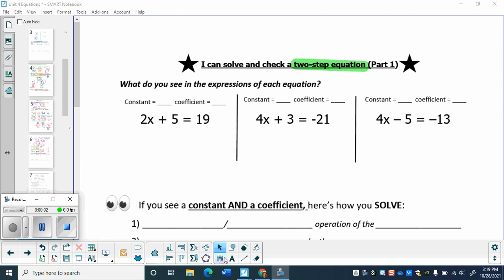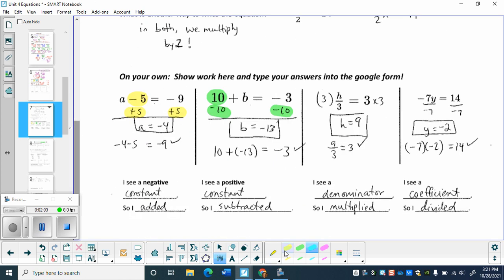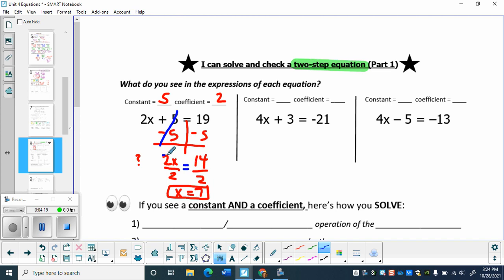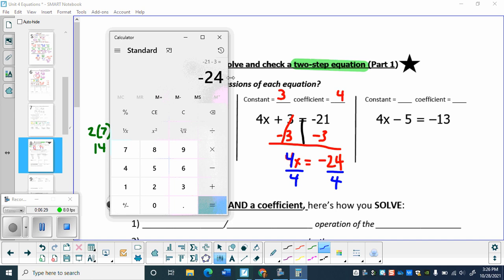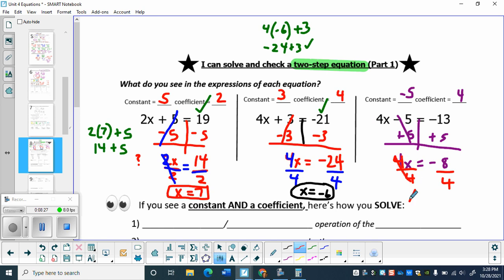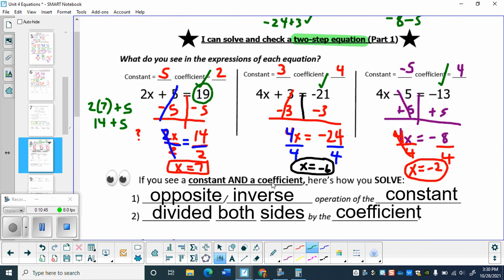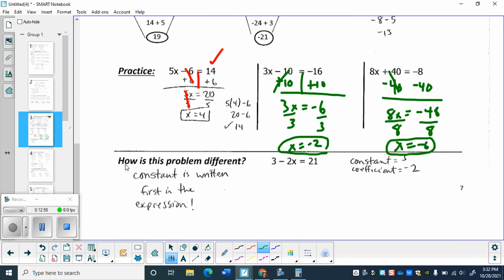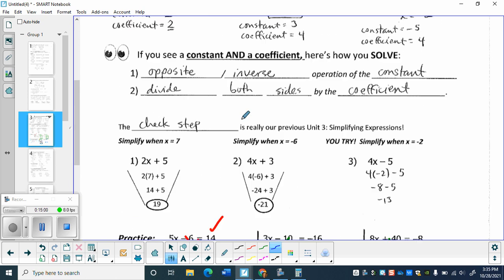Solving 2-step equations (part 1: constants and coefficients)